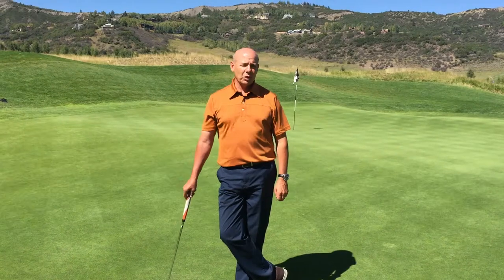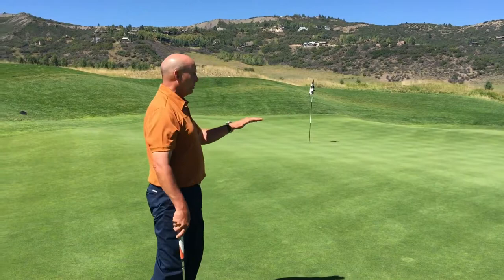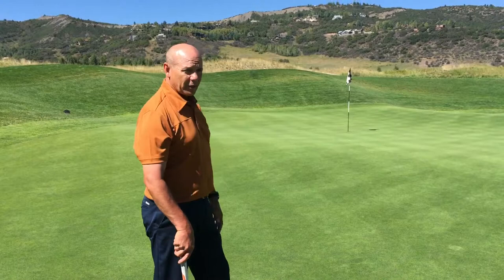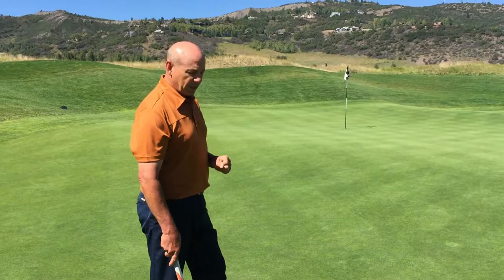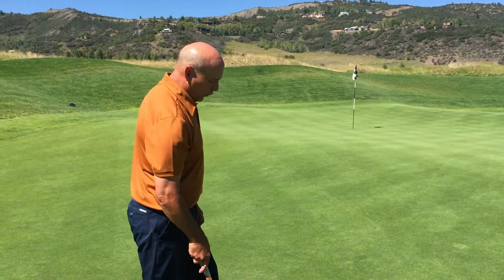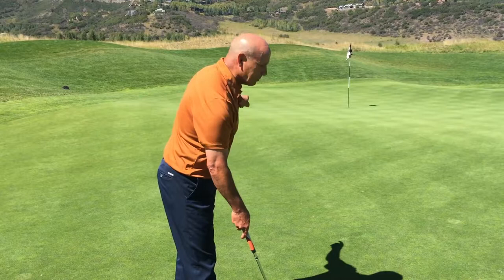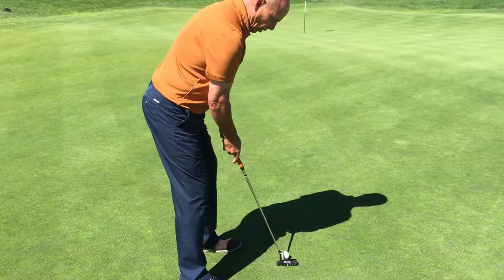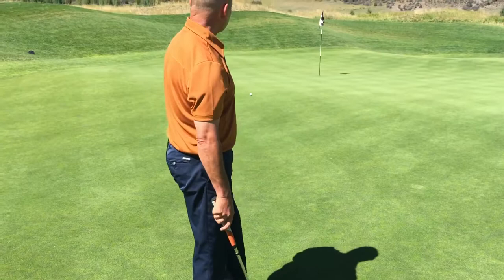Greg's Gimmes: Playing a Difficult Green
Greg Salas, Head Golf Professional at The Snowmass Club, shares some tips for putting on a difficult green!

(Original video published on Sep 10, 2015)